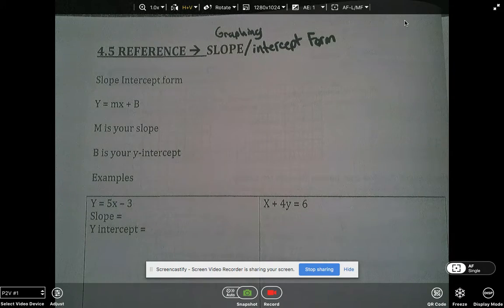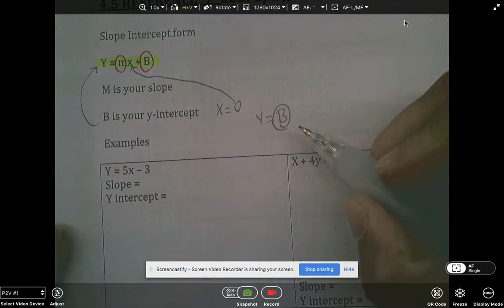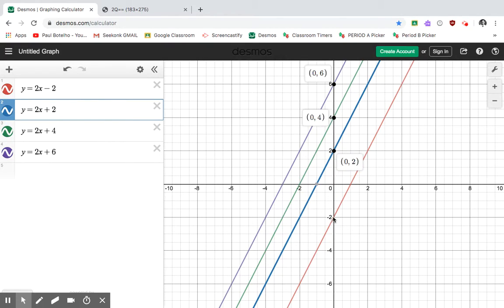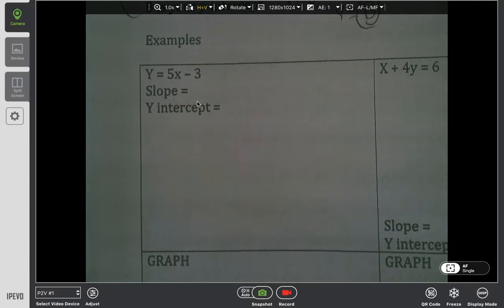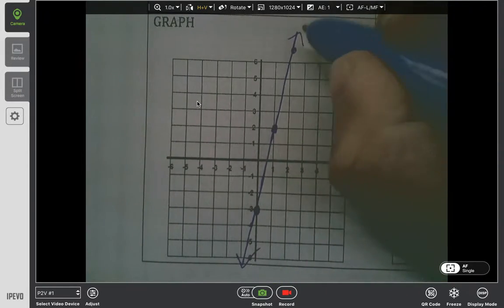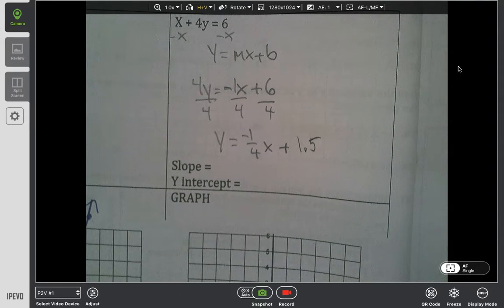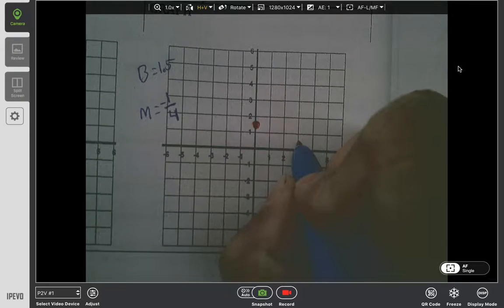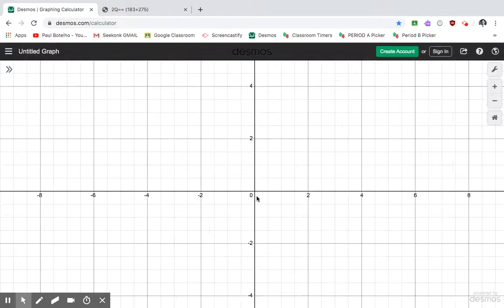Video Reference 4.5 - Graphing in Slope intercept form